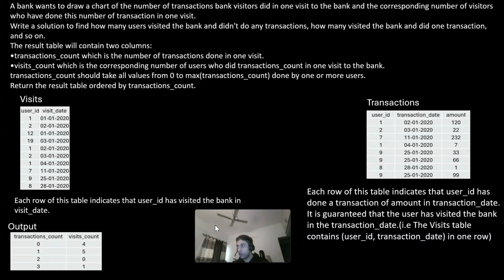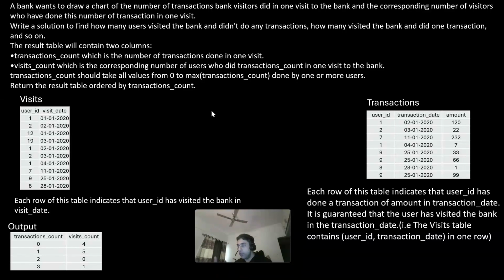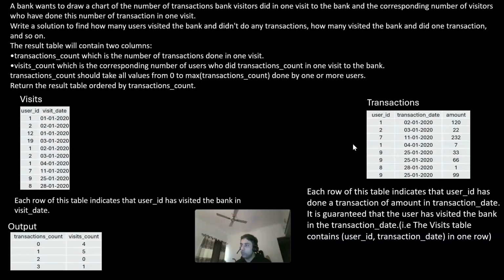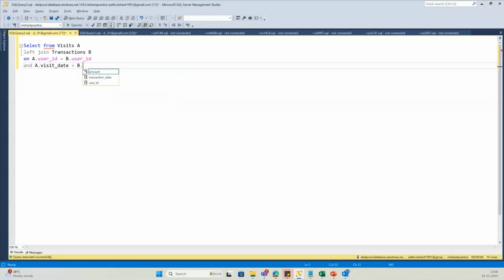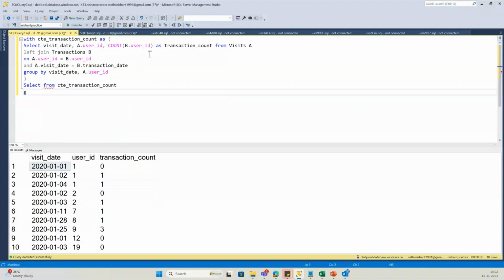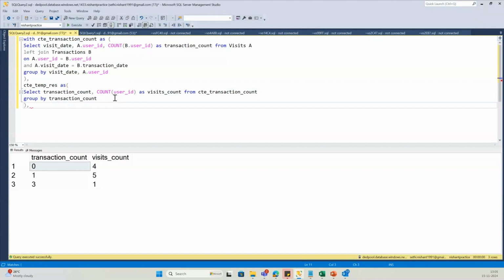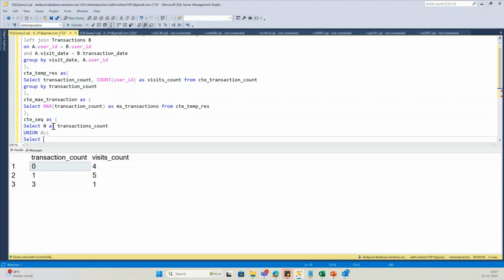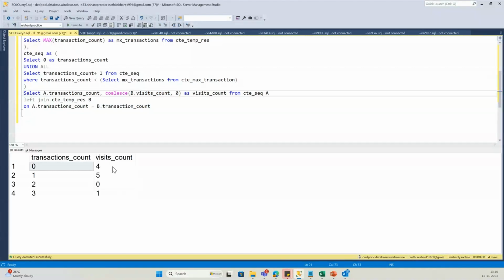SQL Interview Question: Transactions per Visit (Asked in Big Tech!)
🔍 SQL Interview Problem: Number of Transactions per Visit
This is a must-know SQL problem for Data Engineering interviews at companies like Amazon, Google, Meta, and Netflix. In this video, we break down how to calculate the number of transactions made during each user visit — a frequent real-world analytics challenge that interviewers love to ask.

🚀 You’ll learn how to:

Group user activity across sessions

Identify unique visits using timestamps or session IDs

Count transactions per visit accurately

Apply GROUP BY, window functions, and smart filtering techniques

Write clean, scalable SQL that impresses interviewers

SQL enthusiasts

Anyone preparing for FAANG/Data Engineering interviews

Backend Engineers working with event logs or user behavior data

🧠 Difficulty: Intermediate
🧰 Tools Used: SQL (PostgreSQL / MySQL compatible)

👇 Drop your solution in the comments — let's crack it together!

0:00 Problem Explanation
3:32 Solution Intro
6:38 Code